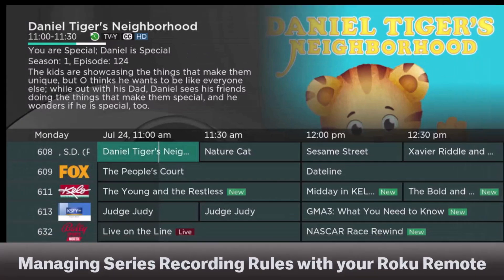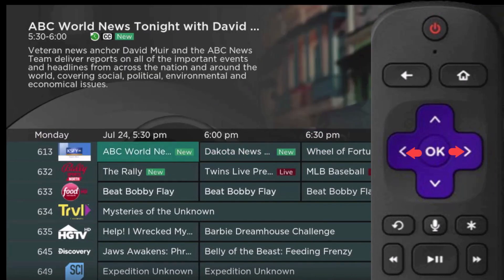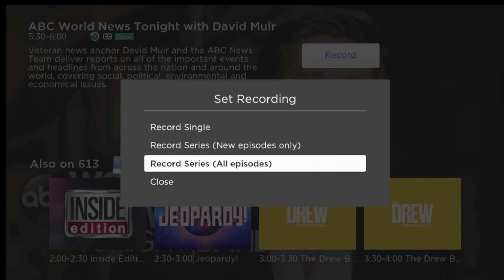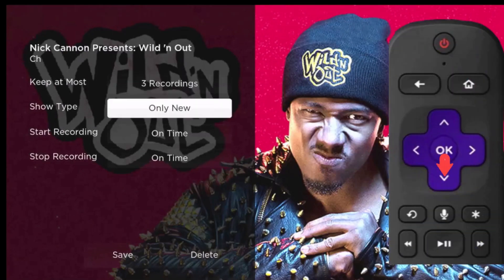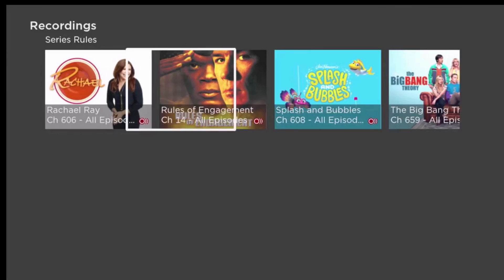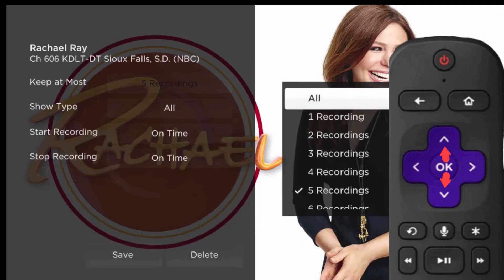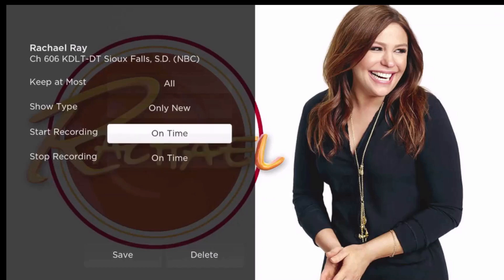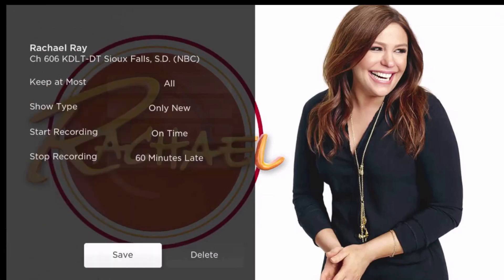NDTC TV+ - ROKU TUTORIAL Managing Series Rules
Learn how to manage your favorite series while using your Roku device to stream NDTC TV+.